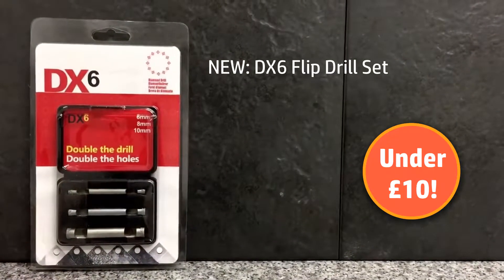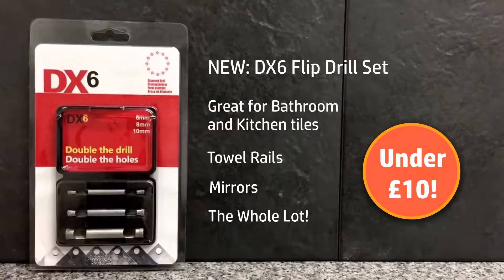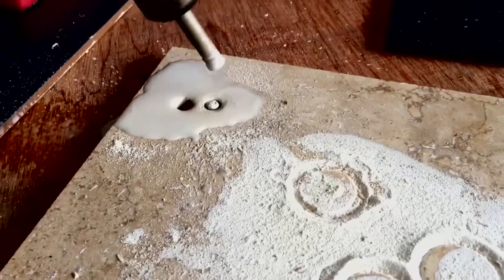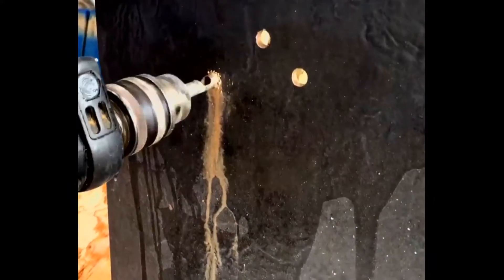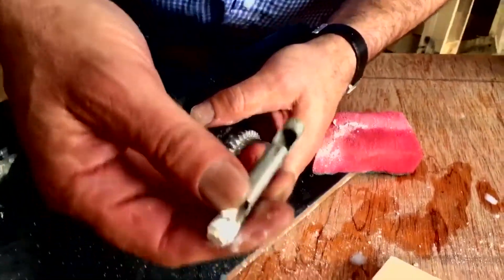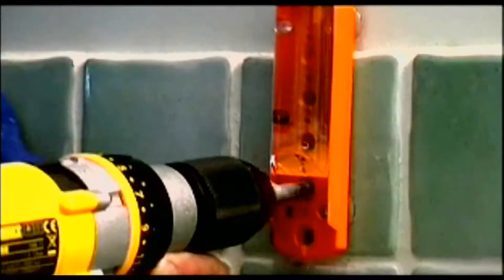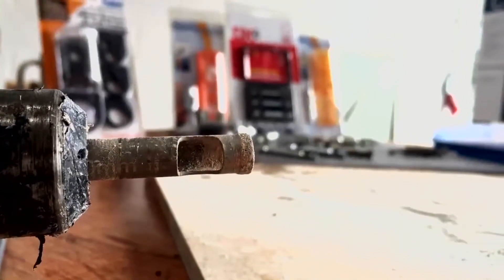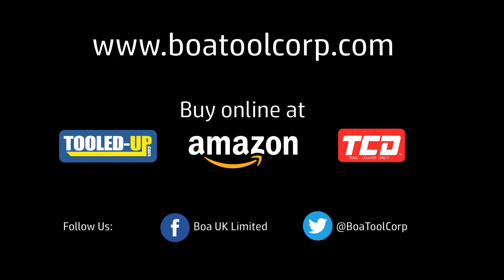Diamond Flip Drills - Best Value High Quality Drills!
DX6 and DX2 Sets are perfect for a Kitchen or Bathroom refit.
These Diamond Drills will cut through all tiles - even grade 5 porcelain!

DX6 Set - 3 Flip Drills, 6mm, 8mm and 10mm

DX2 Set - 3 Flip Drills, 6mm, 8mm and 10mm - With a Water Dispensing System and Cutter Guide Included.

Buy your set online at Amazon, Tooled Up.com or Trade Counter Direct.